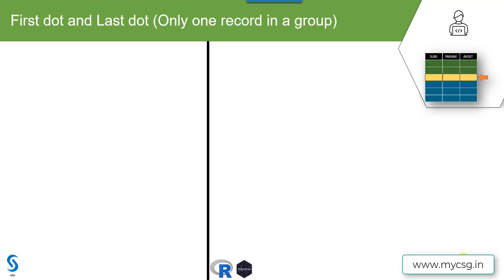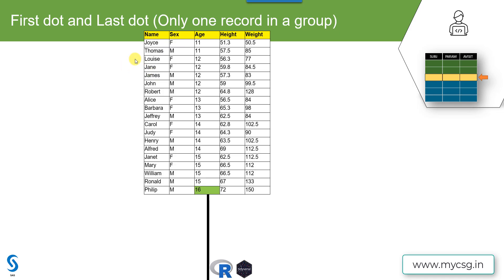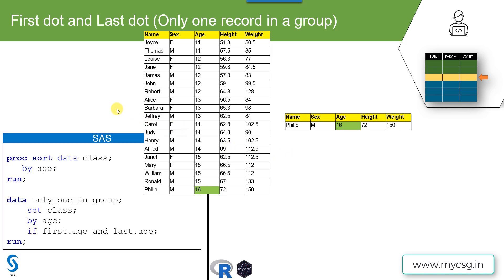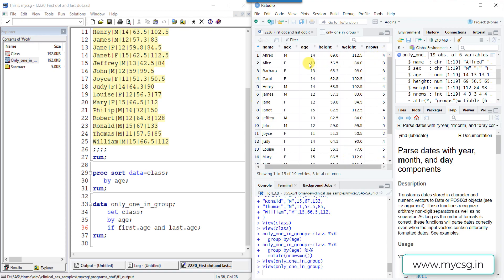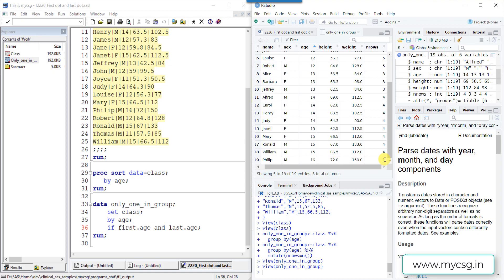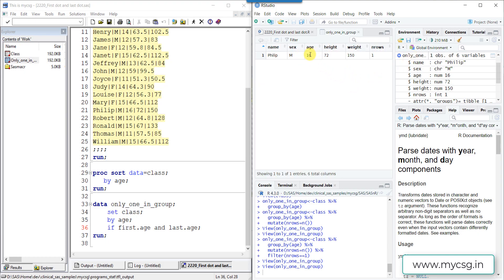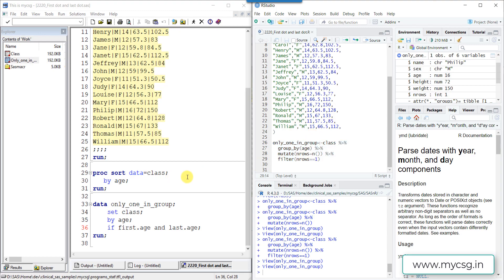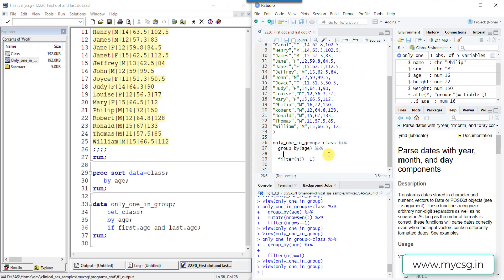SASnR: First dot and last dot concept - Identify the groups which only have one record